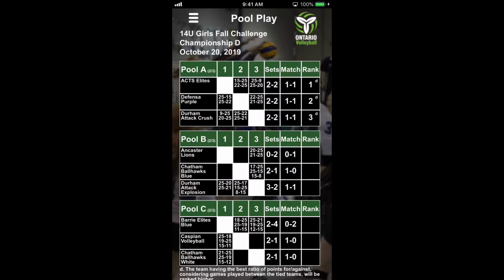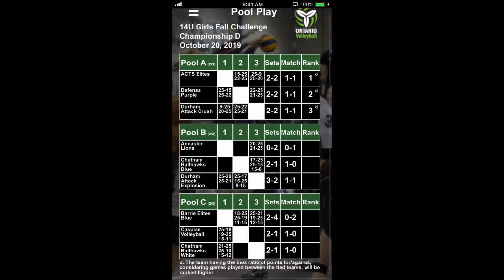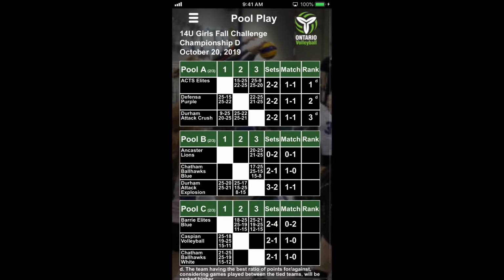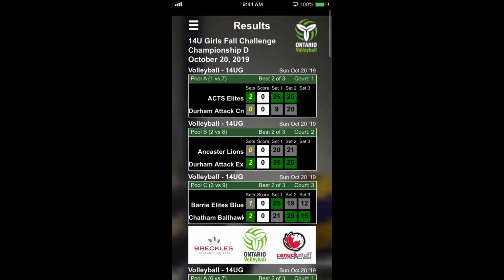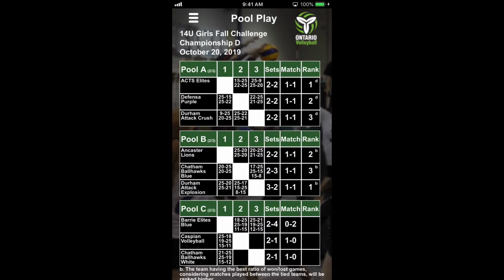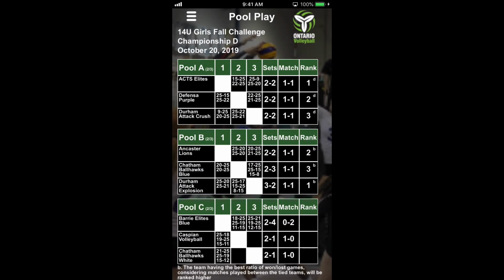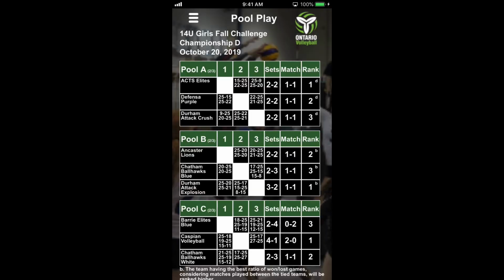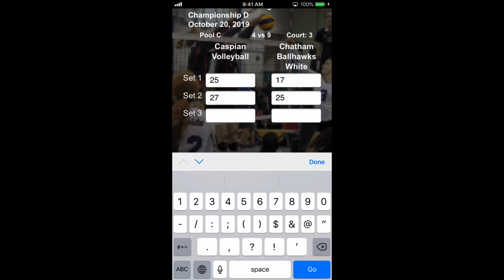OVA Web-app - Entering Scores Part 2